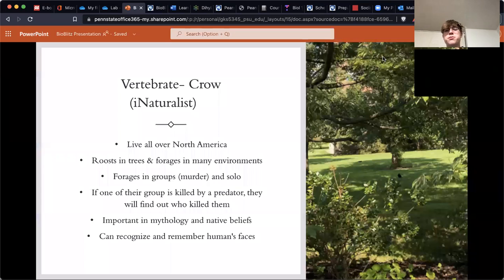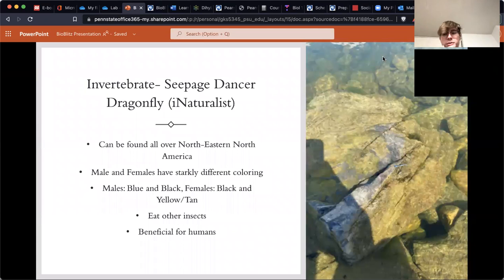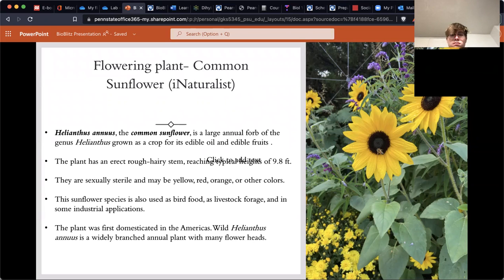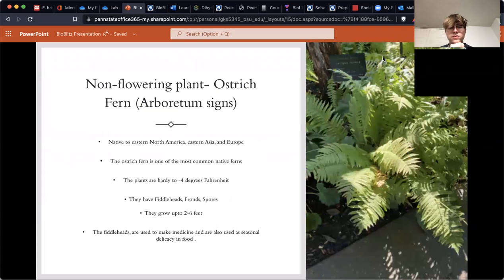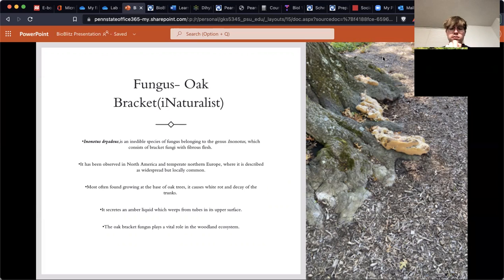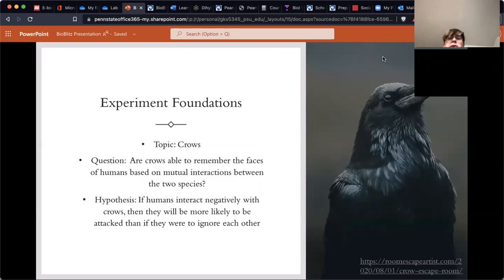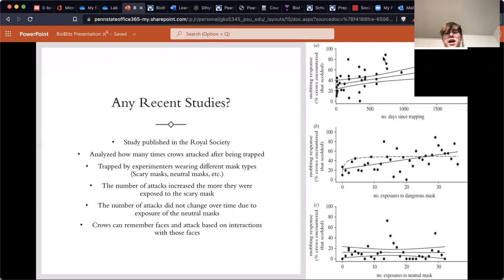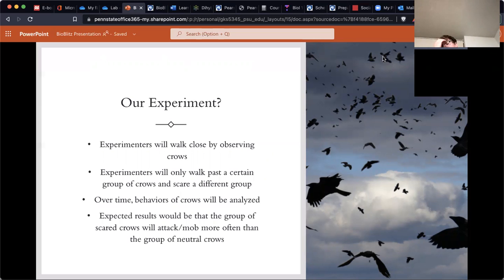BioBlitz Presentation BIO 110 2021